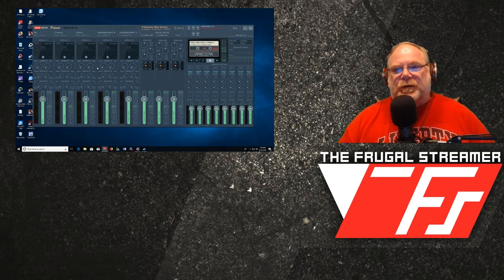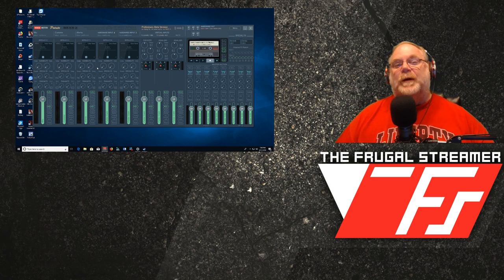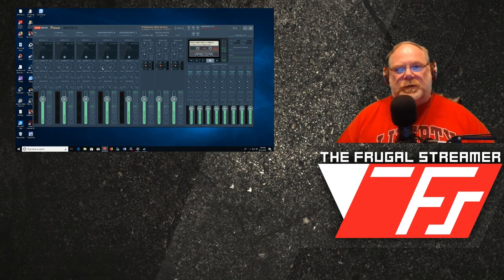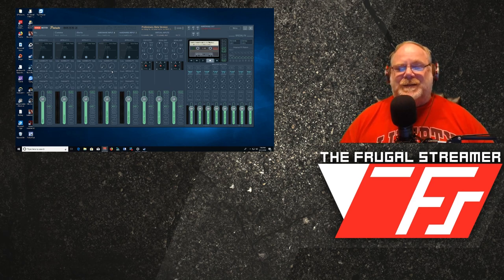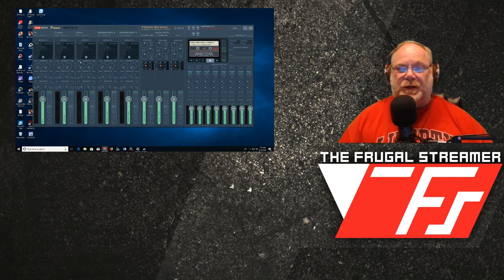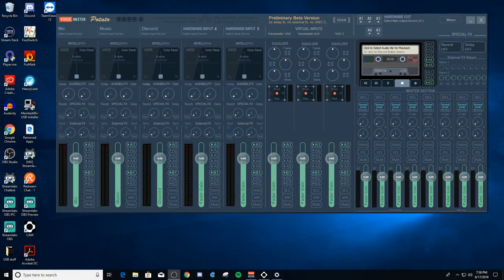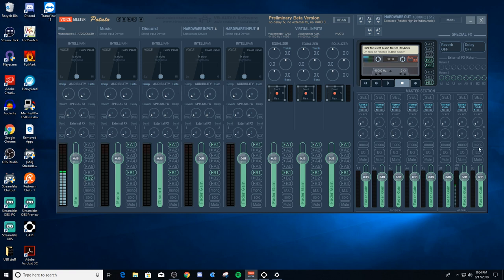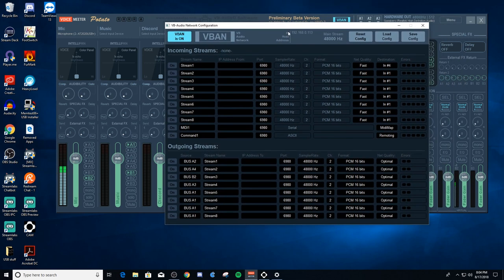Voicemeeter Potato Beta: Dual Stream PC Setup Tutorial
This video shows you how to setup Voicemeeter Potato Beta for a Dual PC Stream Setup for your mic, game audio, Discord, music, alerts, and I show you how to control music volumes to your stream and headphones separately.

Software needed

NDI Tools (if you plan on using Scan Converter to capture 1080p gameplay.  Must have a robust 1GB ethernet and C1900 or better router)

Bookmarks:

Mic:  4:43

Game Audio:  22:42

Discord:  30:29

Music:  35:24

Alerts:  44:43

Setting different music volume levels:  48:30

This will pay me a little change for you downloading and intalling it.  Thanks!